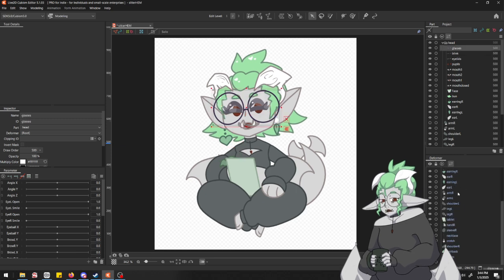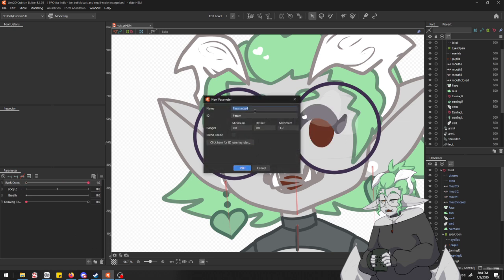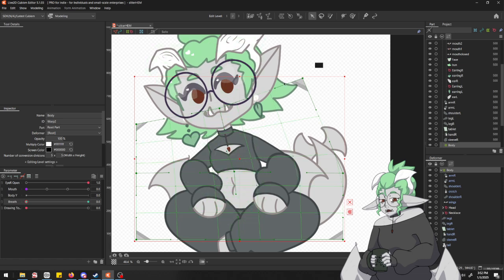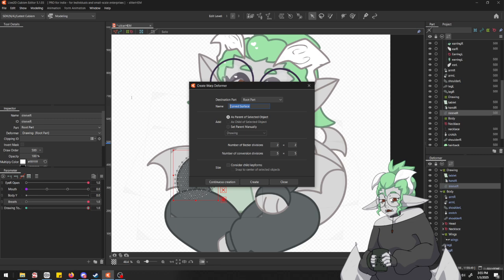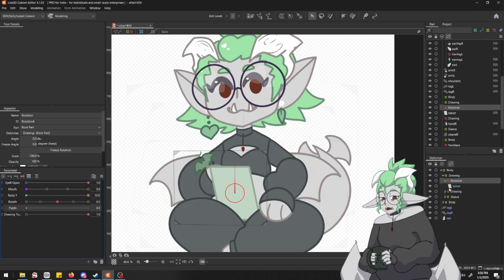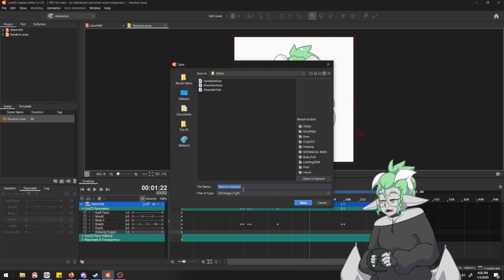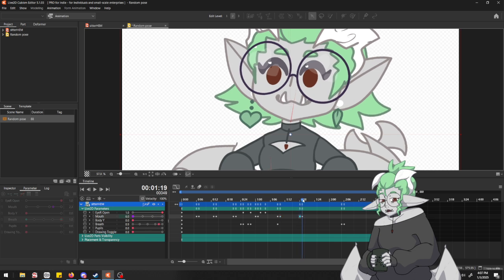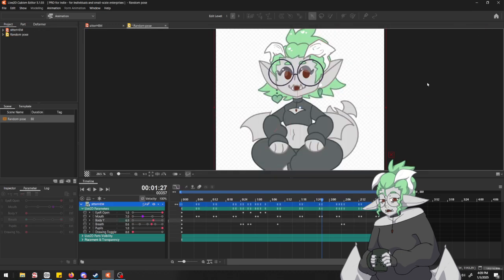Tutorial: GIF-Tuber in Live2D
My workflow for making GIFtubers in Live2D.

If this intrigues you but you can't be bothered, or you can't draw, my commissions are open and I'm available

The app alternative I mentioned is Callipeg. It's a 1-time purchase of $15 for iPads and it's coming to Android soon-ish.